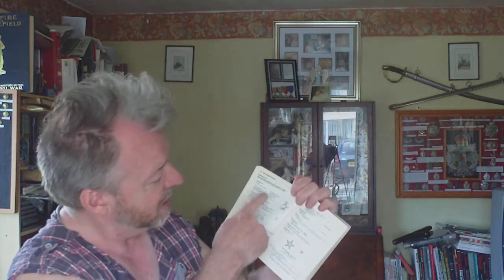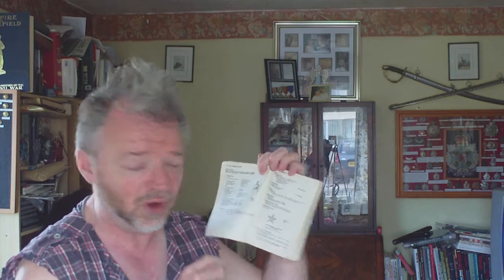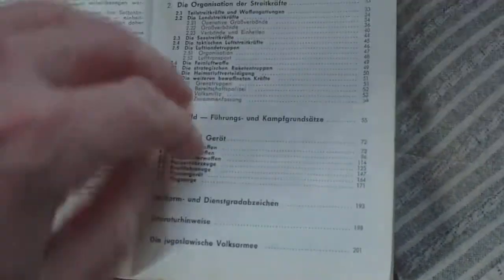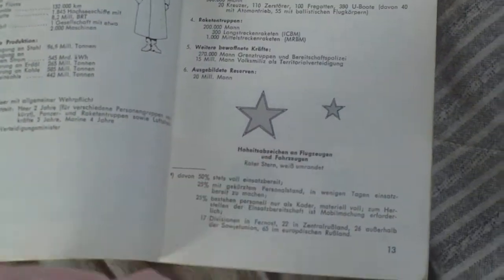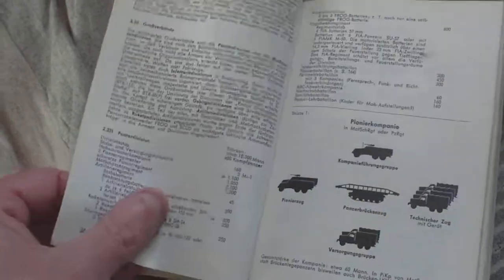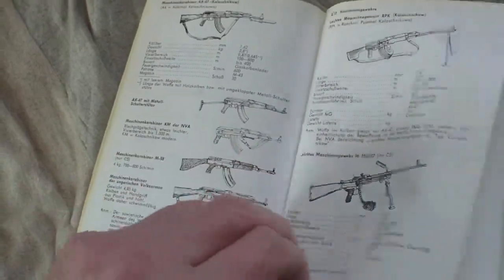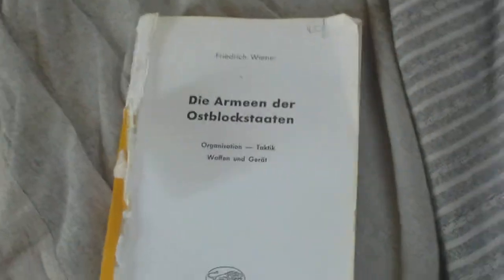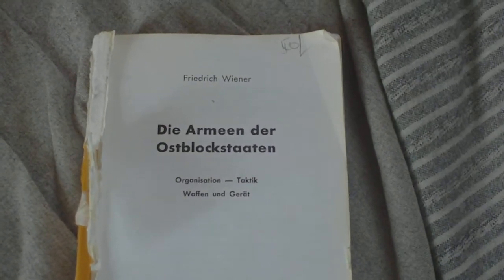BOOK REVIEW,WEST GERMAN ARMY MANUAL "ARMIES OF THE EAST BLOCK STATES"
WEST GERMAN ARMY HANDBOOK FROM 1967 DETAILING POSSIBLE ENEMY FORCES IN THE EASTERN BLOCK WHICH MAY INVADE WEST GERMANY